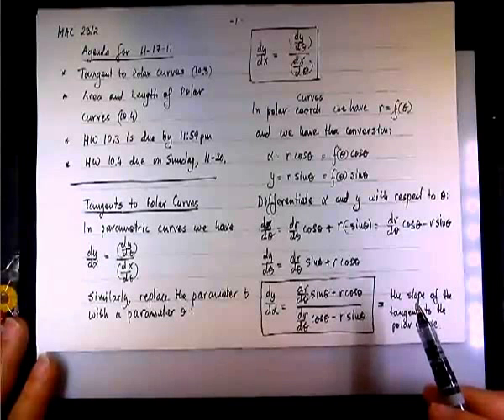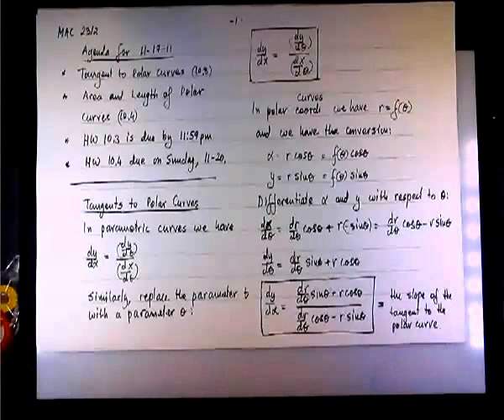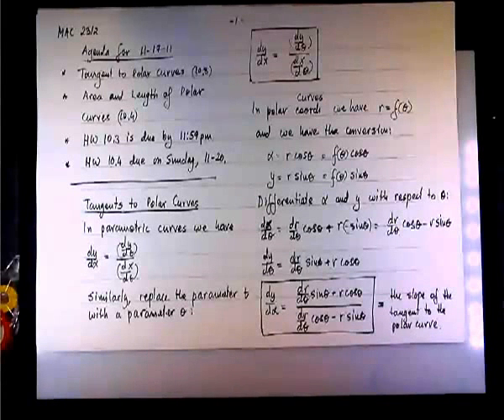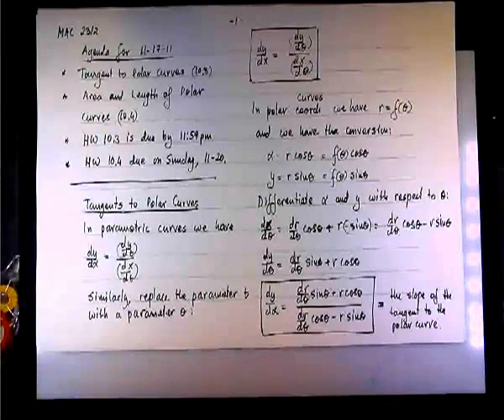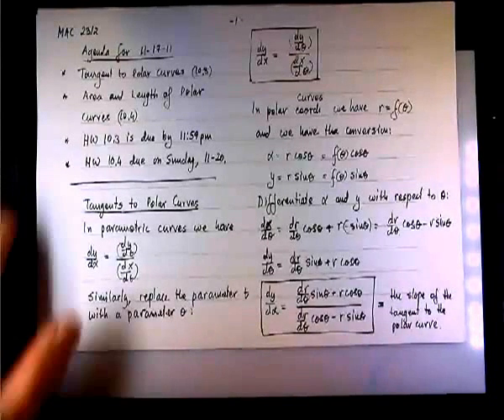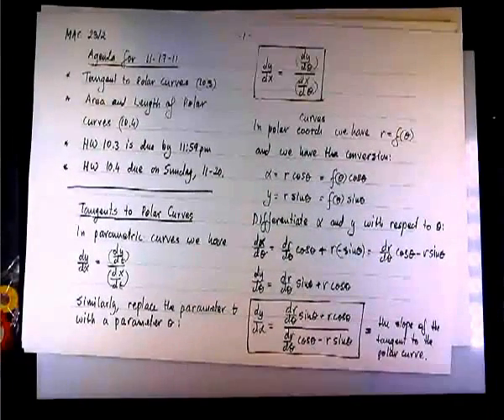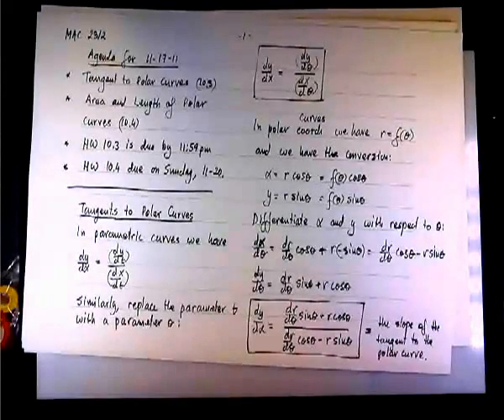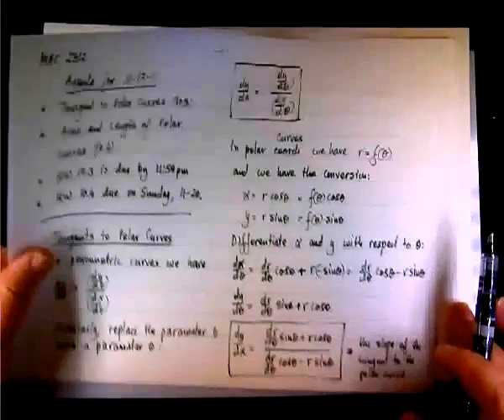Tangents to Polar Curves - Ex. four-Leaf Rose.mp4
Calculus 2; Polar Curves; Tangents